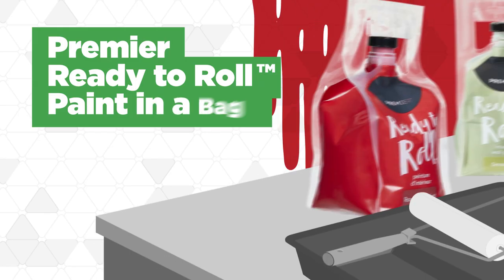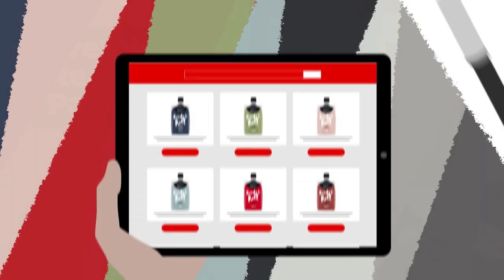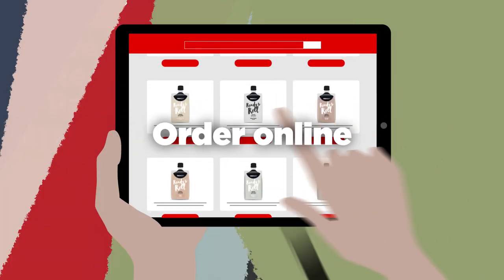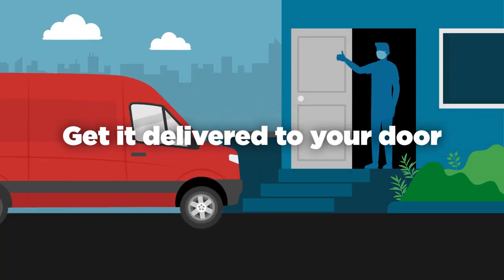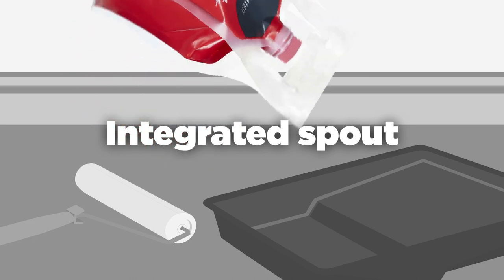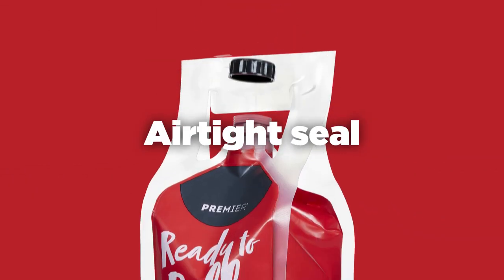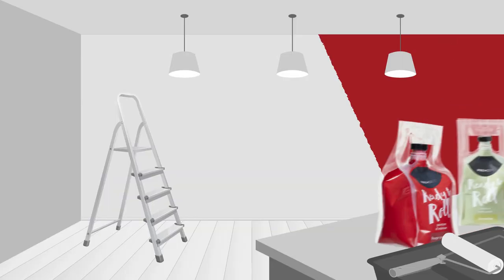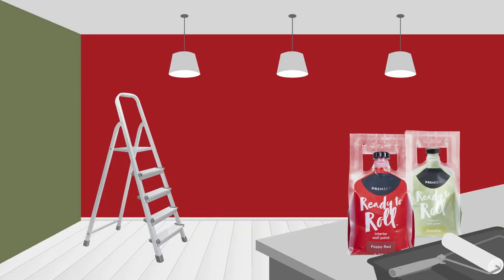Premier Ready to Roll Paint in a Bag | We Do New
Put more paint where you want it with Premier Ready to Roll Paint in a Bag. Grab-and-go packaging lets you fill your paint tray more easily with fewer spills and mess.